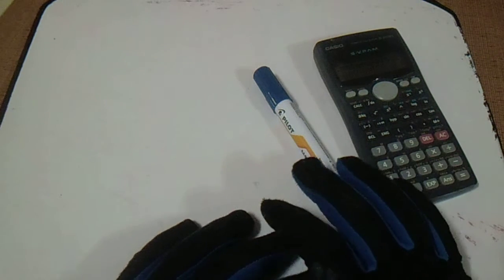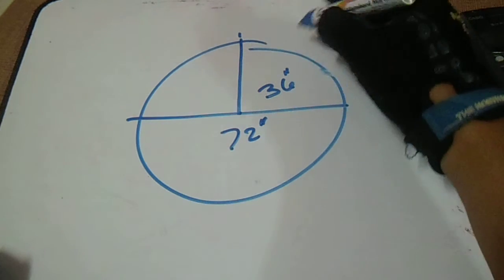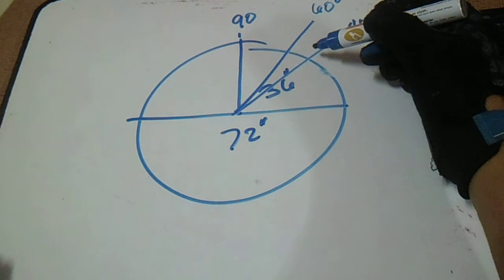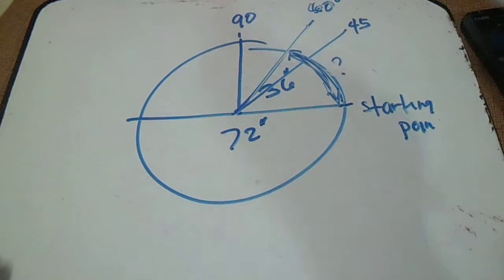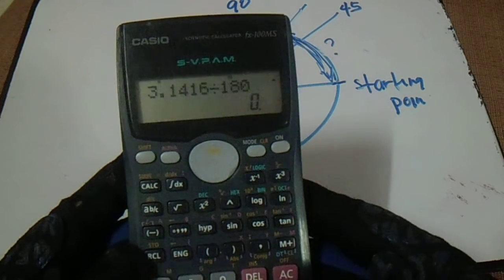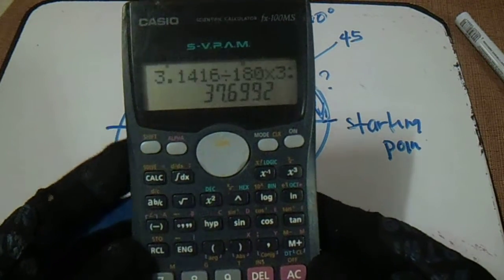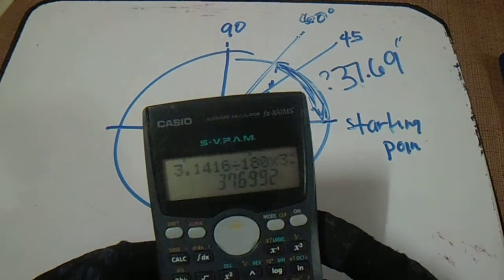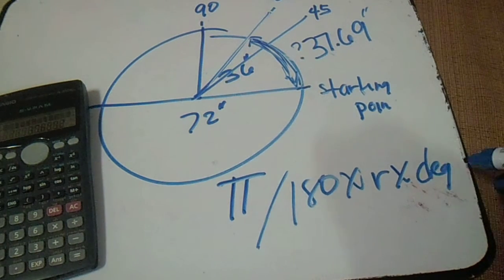Different Way? WOW! it is Simple How To Find ARC LENGTH of Pipe